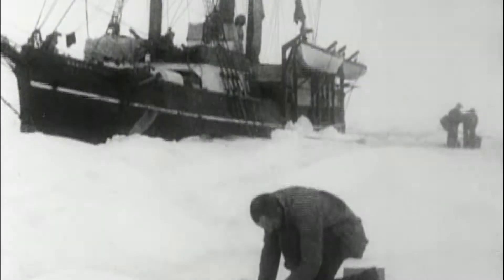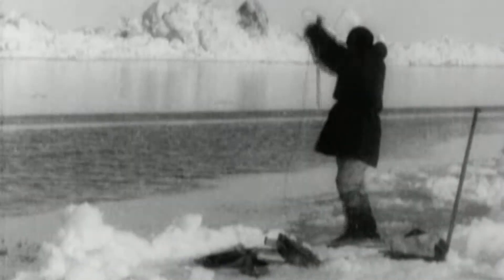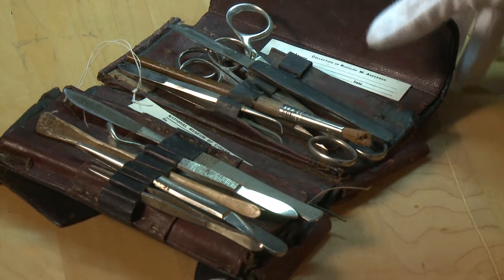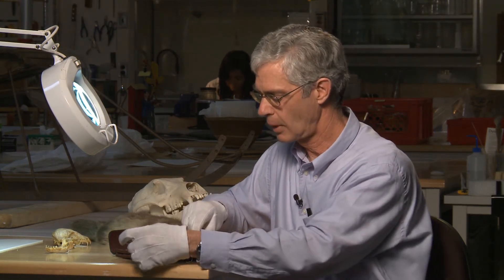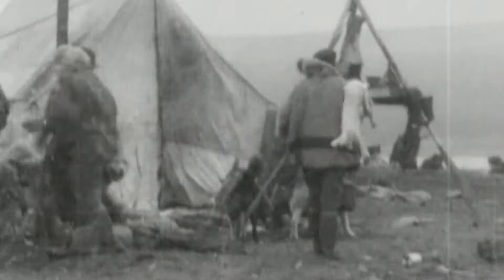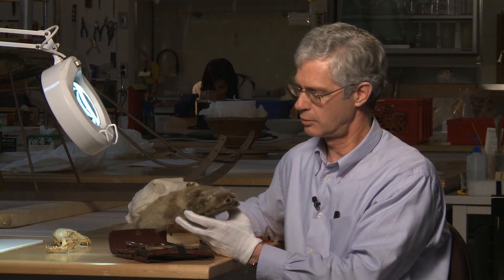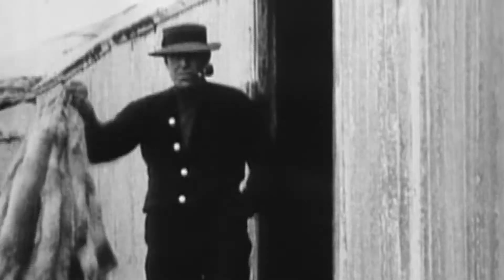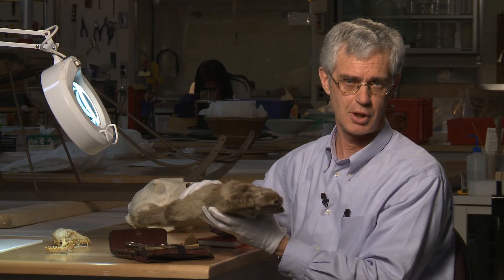Expedition: Arctic // Specimens and Science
Dr. Rudolph Martin Anderson was the leader of the Southern Party during the Canadian Arctic Expedition of 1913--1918. He conducted scientific research of various aspects of the Arctic environment, local cultures and the flora and fauna. Take a look through his dissection kit and get to know one of his most memorable specimens. The Canadian Museum of Civilization in collaboration with the Canadian Museum of Nature will present Expedition: Arctic April 21, 2011.